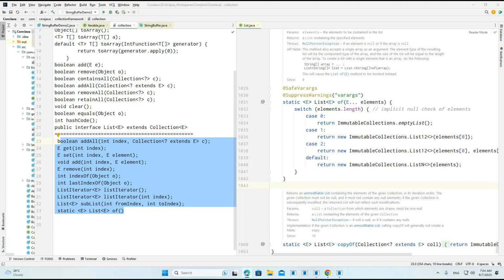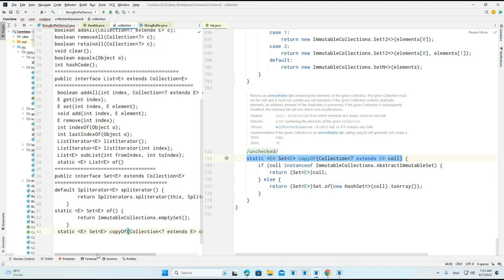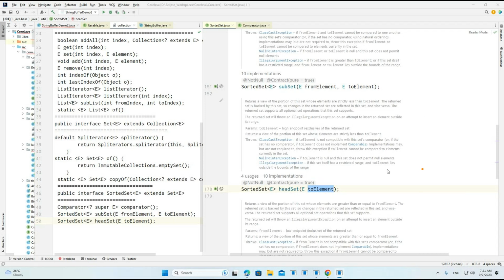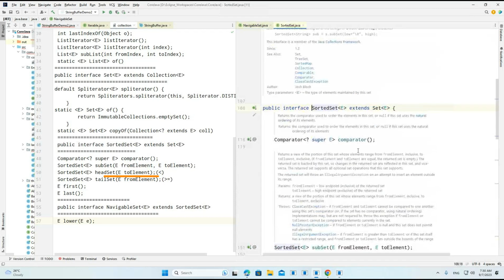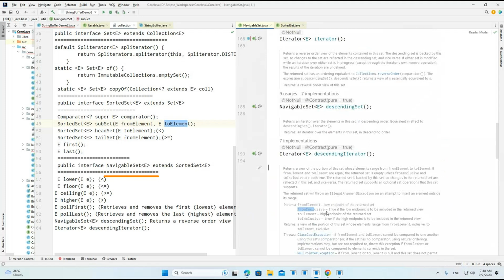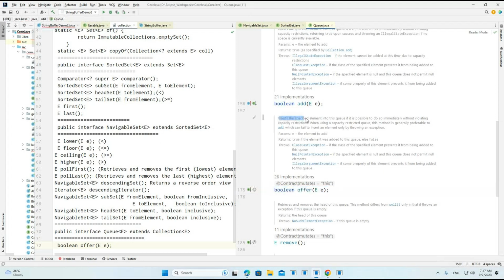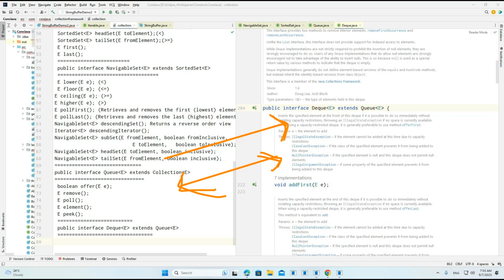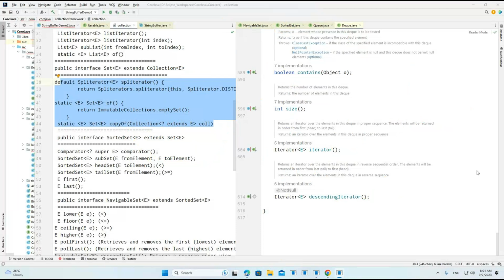Collection Framework part -2